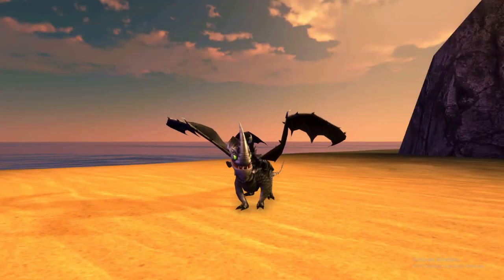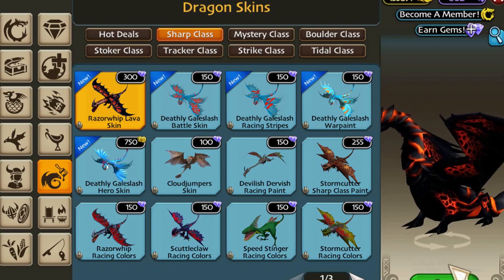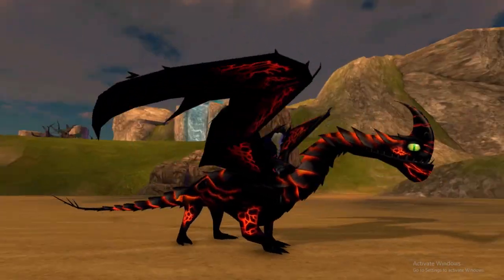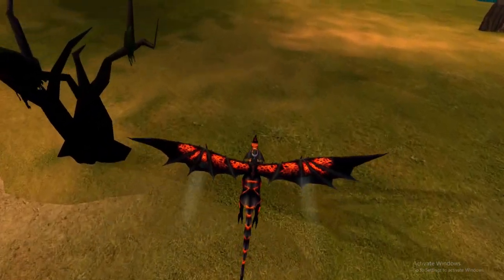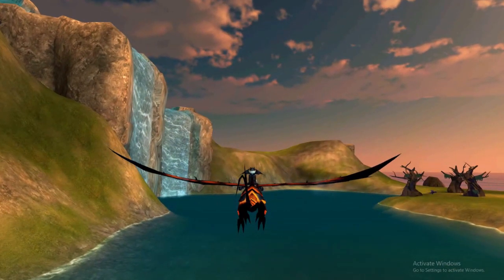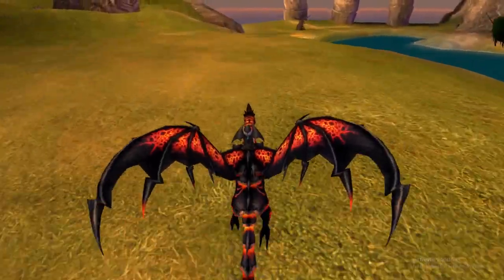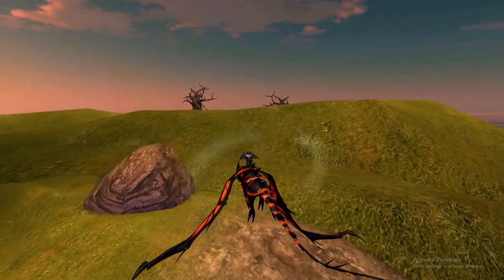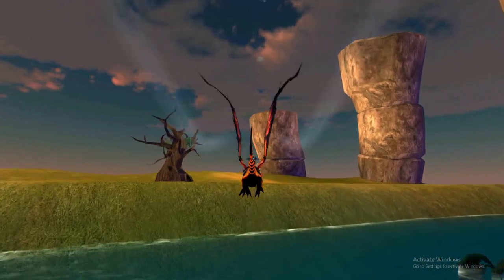Lava Razorwhip [LEGENDARY SKIN] | School of Dragons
The newest legendary skin has arrived to School of Dragons, this time for the powerful Razorwhip!

Soundtrack:

Forbidden Friendship (cover)
Test Drive (cover)